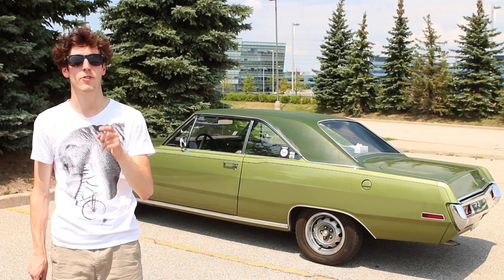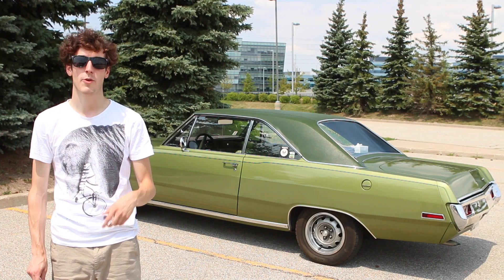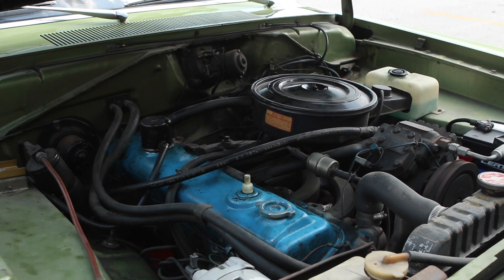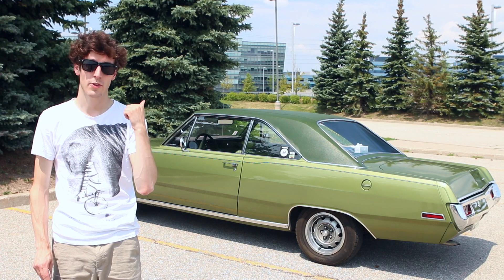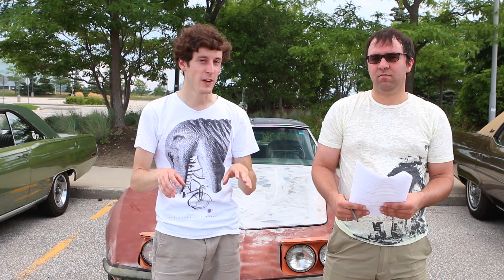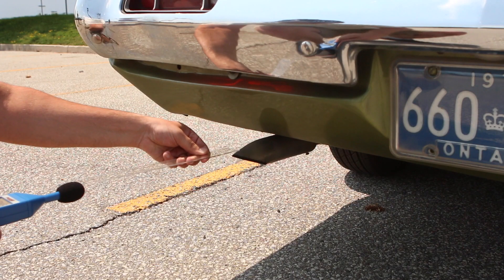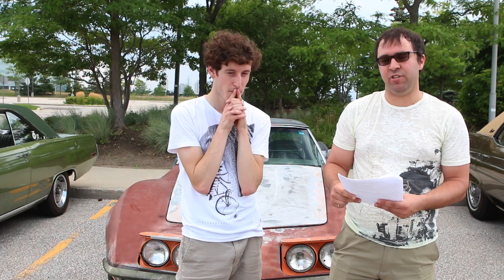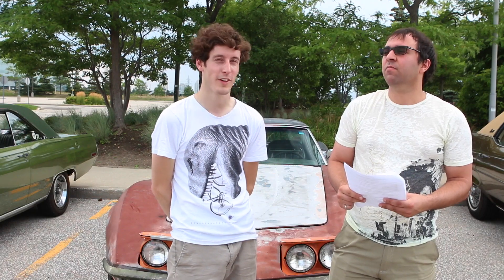How loud is the Cletus-Vette? | R+C Spare Parts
We get nerdy and use a decibel meter to find out exactly how loud the Corvette is and we bring along some of our friends too!